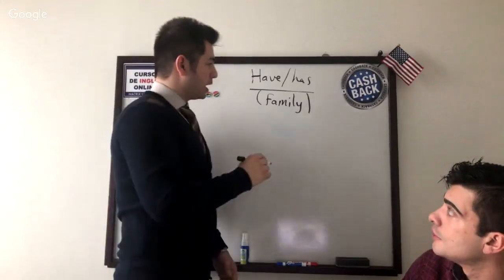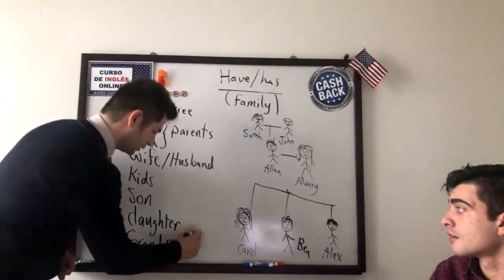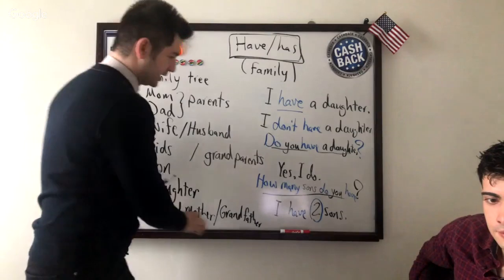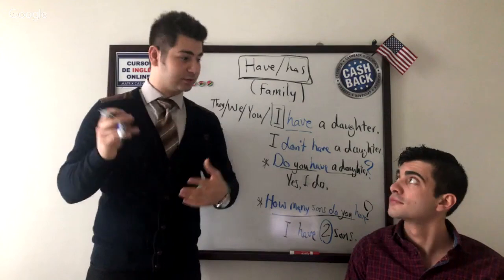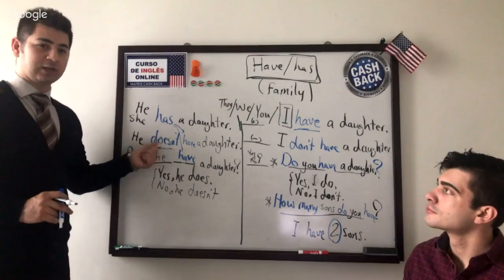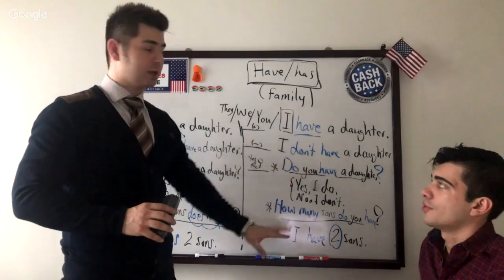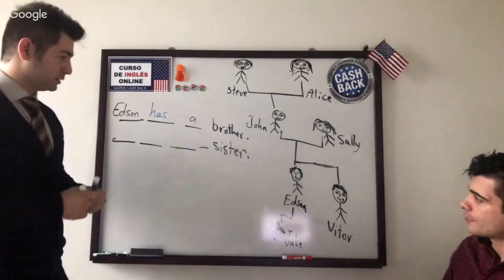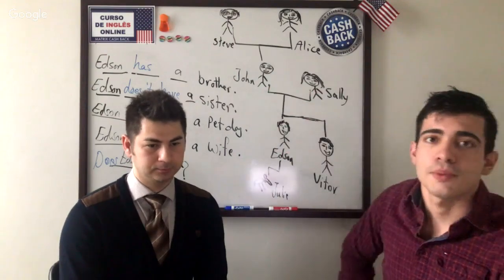MATRIX CASH BACK ENGLISH CLASSES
TODAS AS TERÇAS-FEIRAS INGLÊS INTERMEDIÁRIO PRA VOCÊ  MEMBRO DA MATRIX CASH BACK